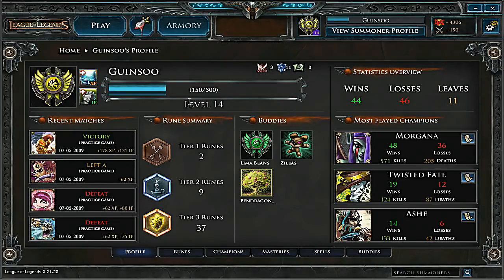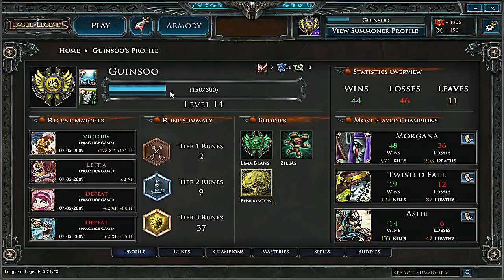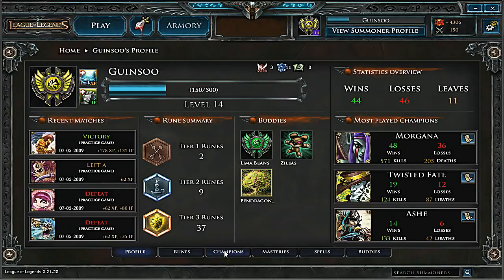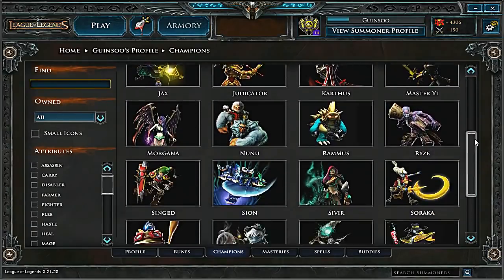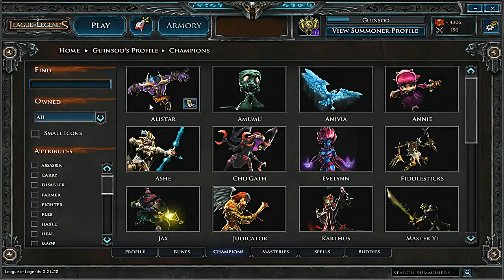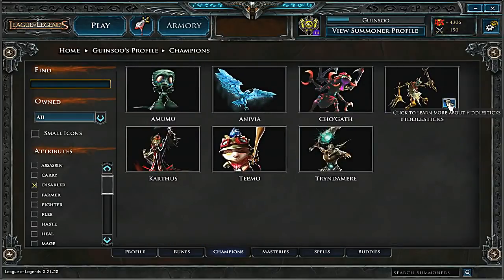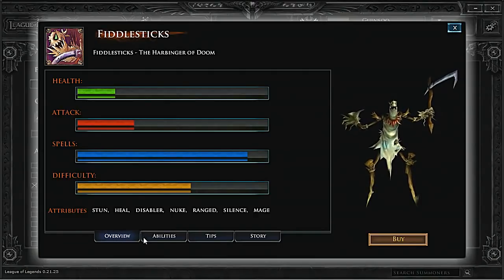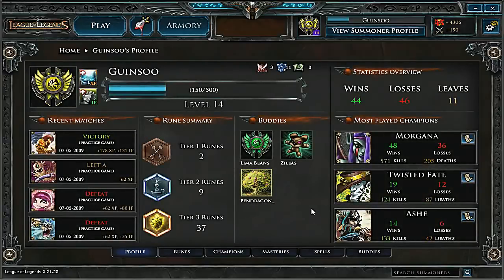Summoner Profile Info [2009]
A brief overview of the Summoner profile from League of Legends.

PLAY FOR FREE at signup.leagueoflegends.com.